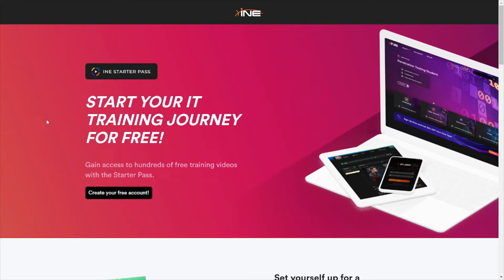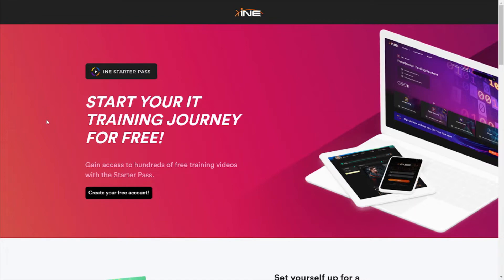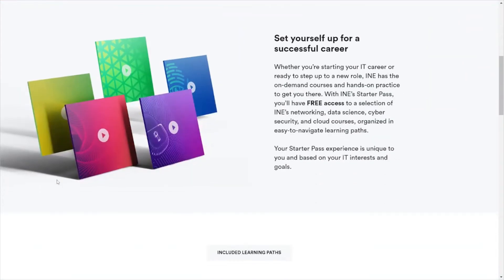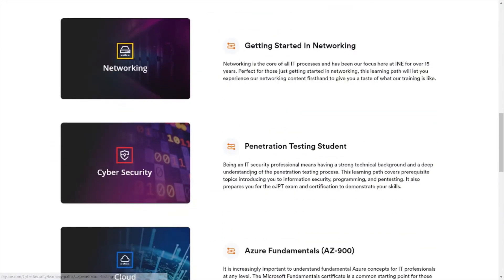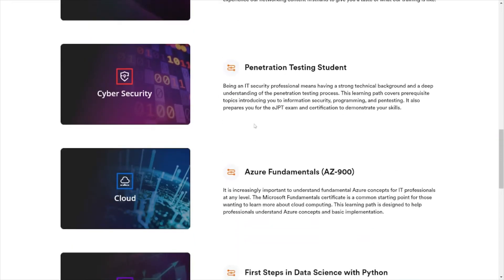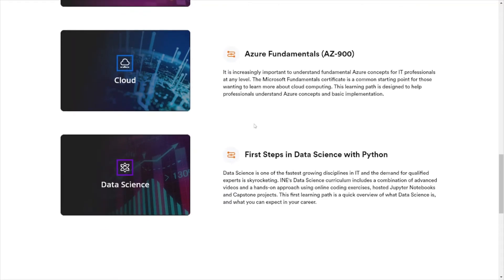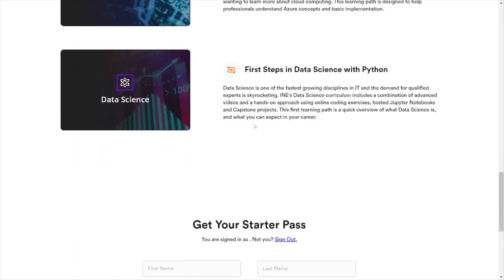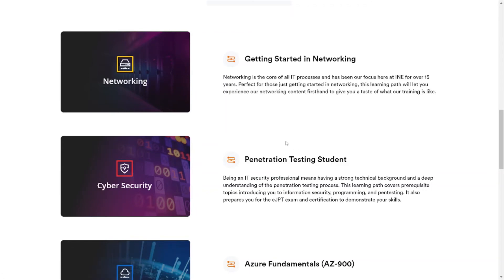FREE IT Training! INE Starter Pass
Discussing a website that provides FREE IT training.

**UPDATE**
It appears that INE made some changes after this video was posted. I recommend checking out TCM Security’s FREE hacking training: